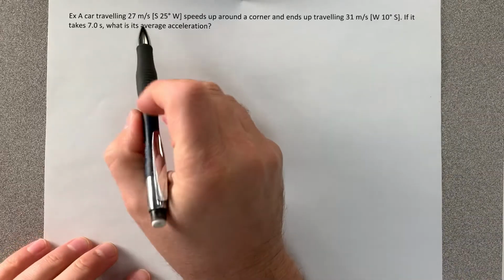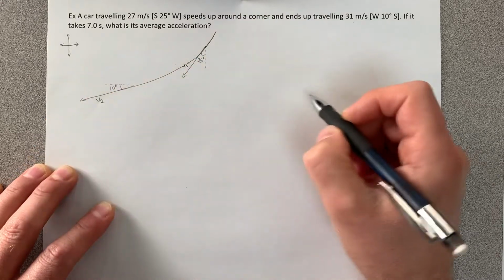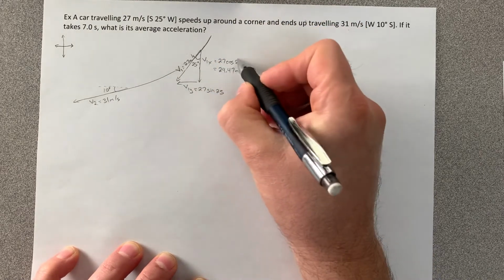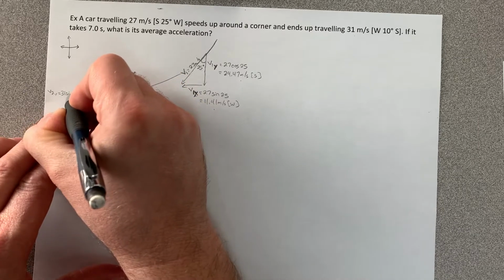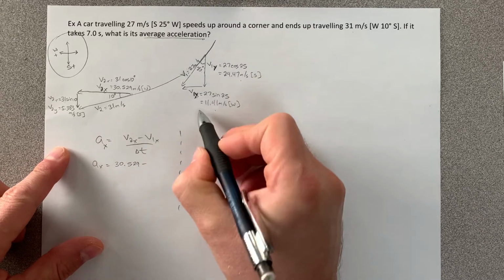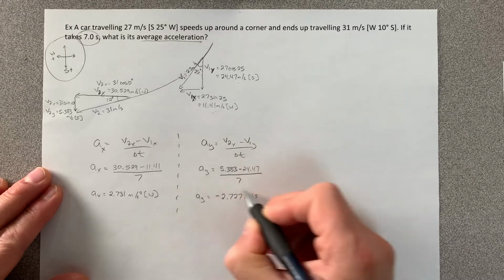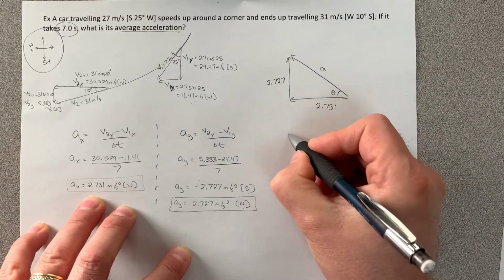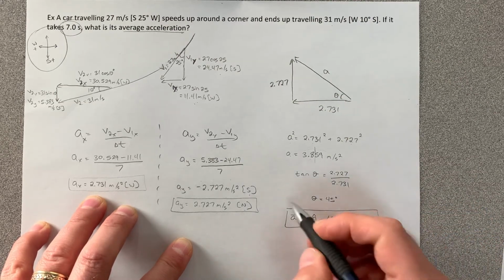1.4c Acceleration in 2D Ex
Solving the example question for the acceleration in 2D note.
Gr12 Physics